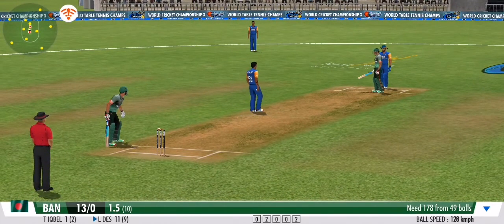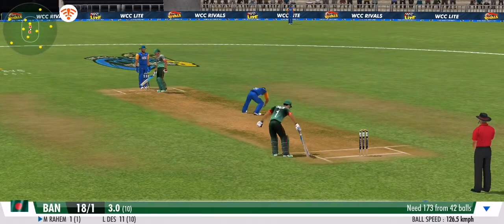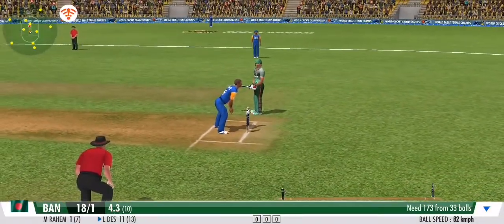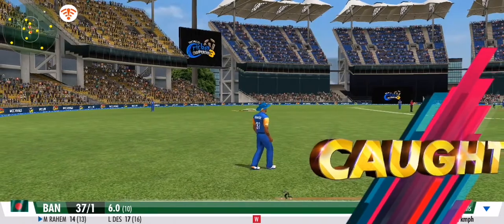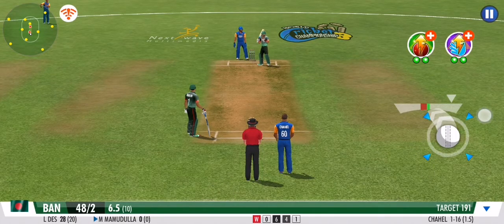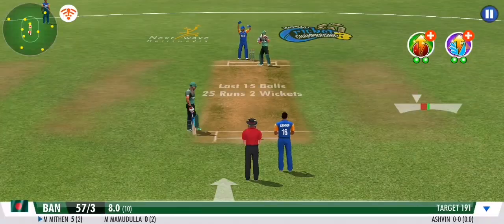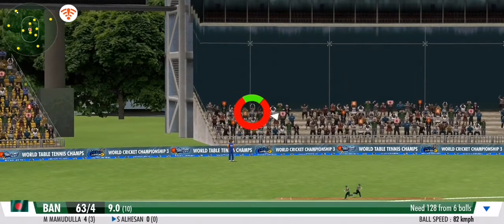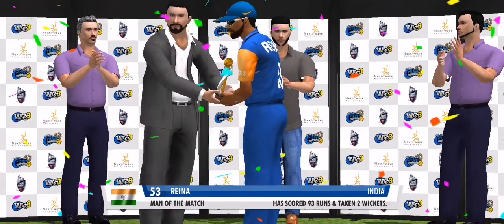SNART CRICKET GAME NEW| TGMG GAMER tamil tamil gaming தமிழ்